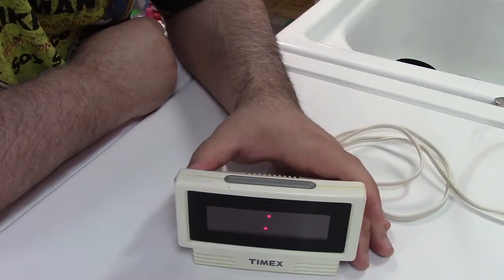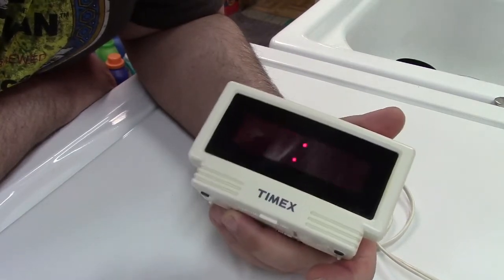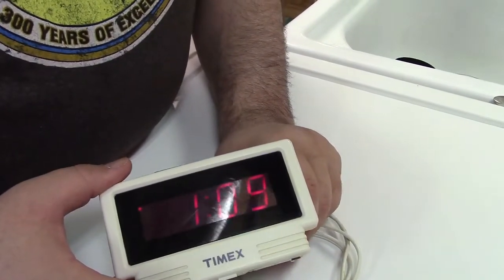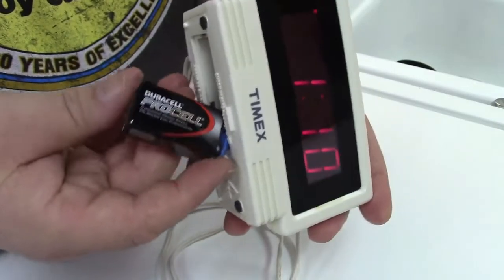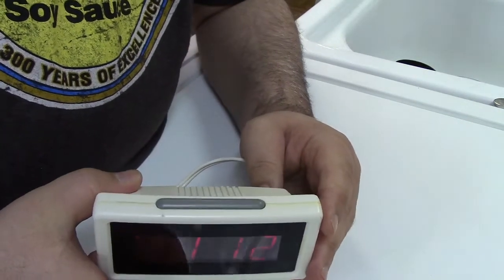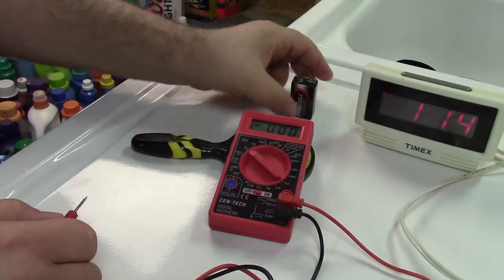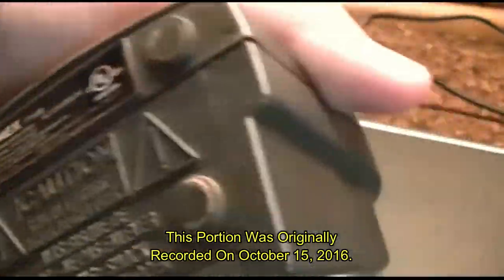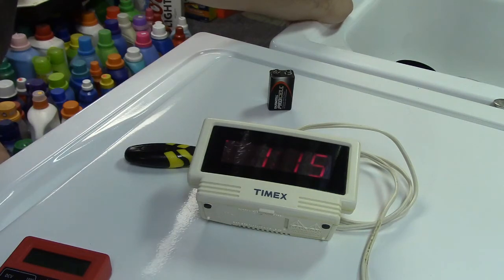Timex Digital Alarm Clock With Nature Sounds, Model T122NW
The wif bought this on a whim one day whilst out gallivanting with a friend.  She looked at it, liked it, and bought it.  Only problem was this was the ONLY one they had, and it was the display model.  While yes, there's a discount because of that, just about any display model anything often has problems.  She had a Craig-branded 13" color TV (CRT) years ago that was also a display model, and there was an issue with the sound on it from day 1.

This Timex clock also, for whatever reason, has abnormal brightness on the display.  While not as awful as that bell sounds Timex clock that couldn't even keep time, this one has built-in nature sounds that are equally as awful.  I never really liked this clock, but fortunately it's been taken out of service for some time now.  It now sits as part of the collection.  While it was in service, it was nothing but reliable.

The clock the wif was using with the USB port has already been seen.  If you'd like to refresh your memory, it's